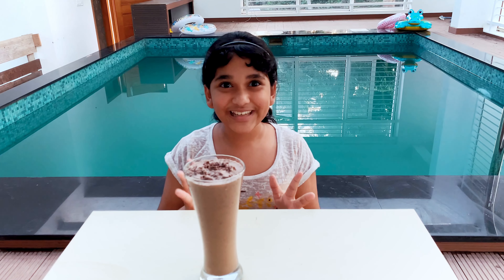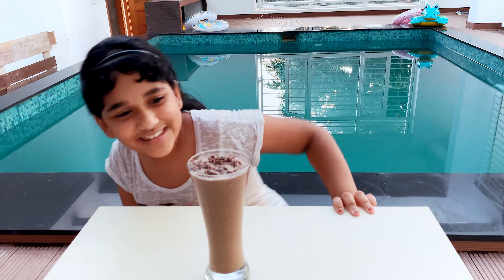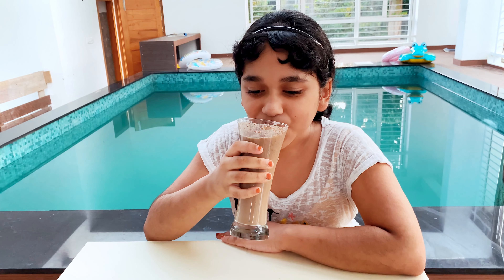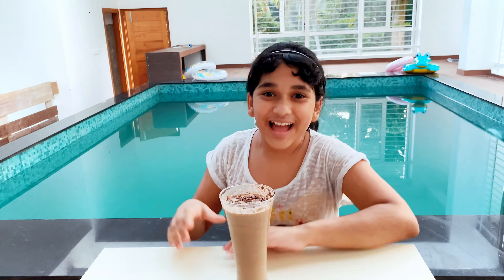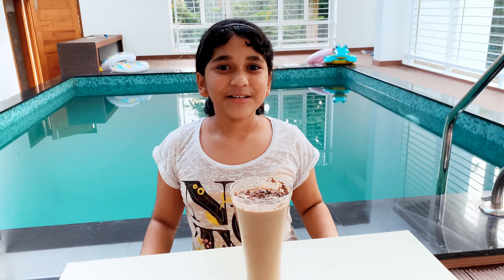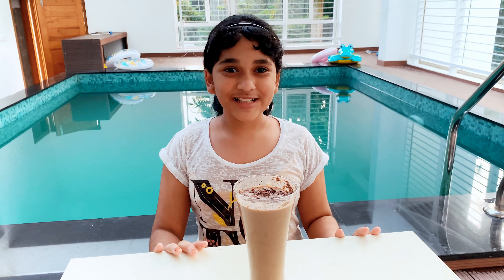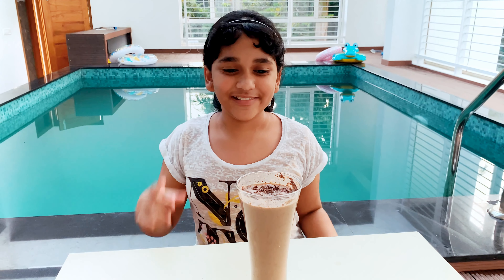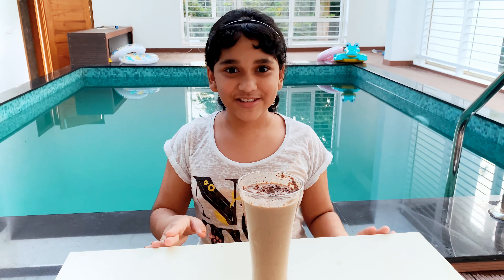Easy Chocolate Milkshake without cocoa powder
This video will clearly show you how to make easy chocolate milkshake at home without ice cream or cocoa powder. Yes the shake was really thick too. This chocolate milk was extremely delicious and flavorful. Anyone and everyone can make this chocolate milk at home very easily with easily available and limited ingredients.

I hope you liked my video 'Easy Chocolate Milkshake with cocoa powder'